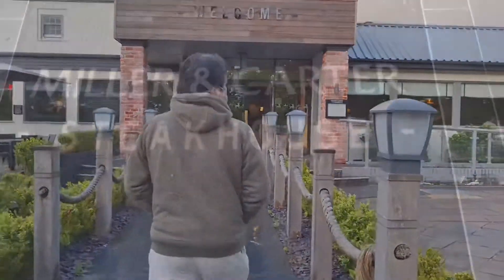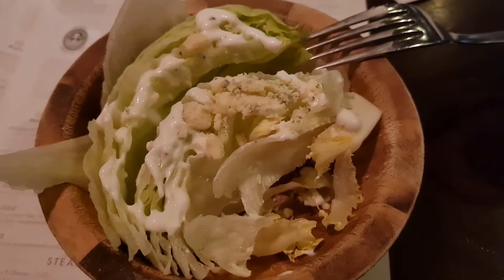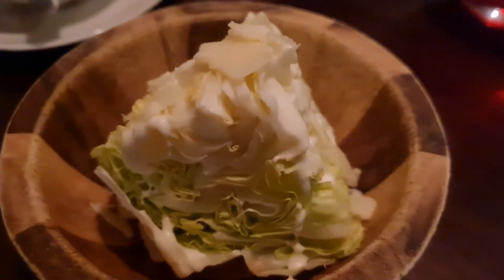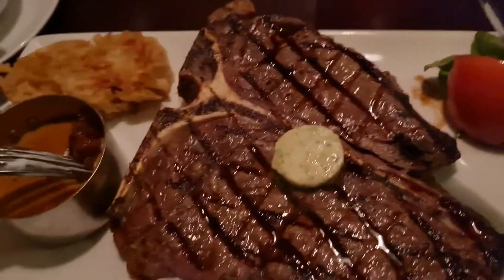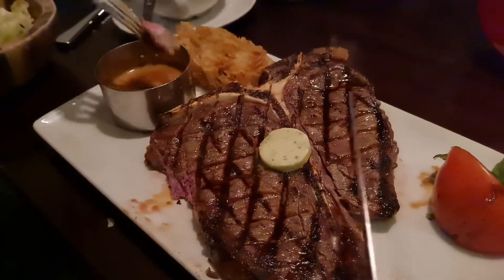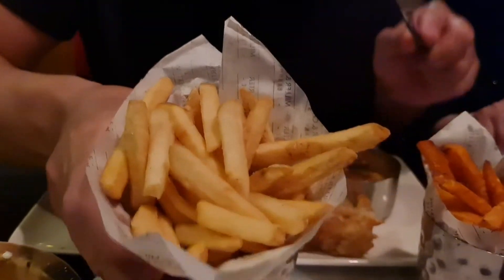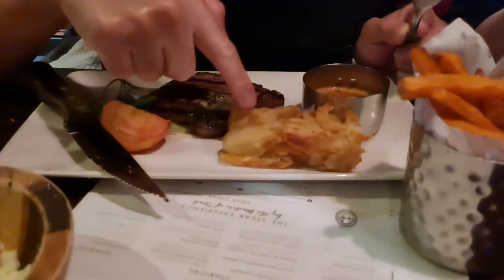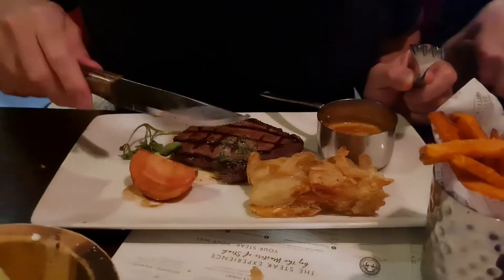Miller and Carter Steak House Review!!!!!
Please watch one of our food tour review!